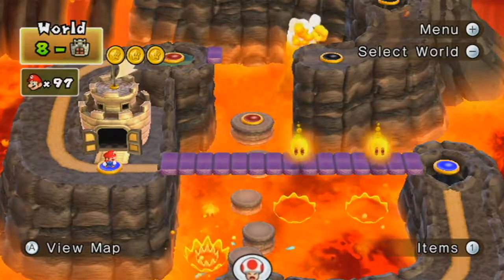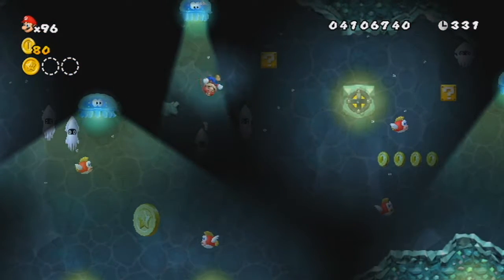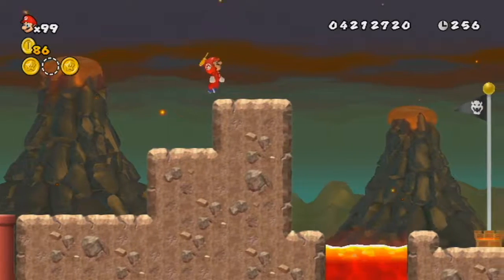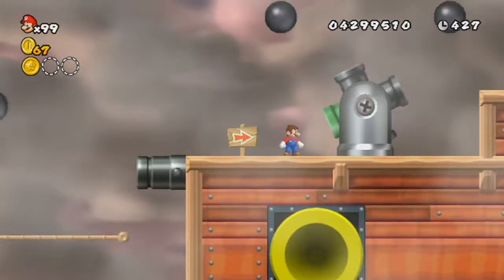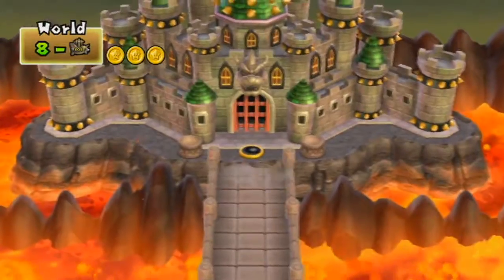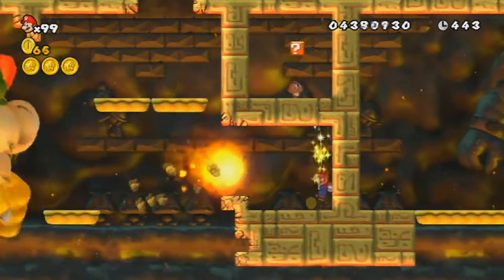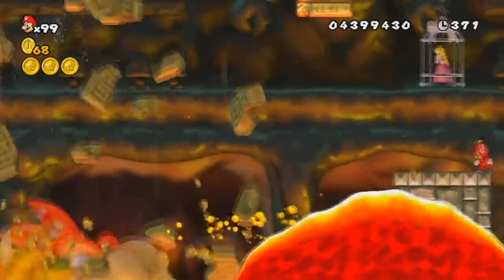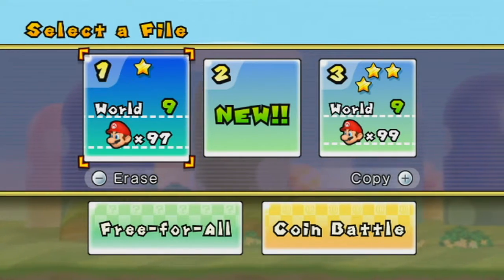NEW Super Mario Bros. Wii - Finale | World 8 (Part 2)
Welcome to NEW Super Mario Bros. Wii for the Nintendo Wii! In this video we take on the second half of World 8 100%!

New Super Mario Bros. Wii (New スーパーマリオブラザーズ Wii Nyū Sūpā Mario Burazāzu U~ī?) is a 2009 side-scrolling platform video game developed and published by Nintendo for the Wii video game console. The game was released internationally in November 2009, and in Japan on December 3, 2009. It is the first game in the Mario main series since Mario Bros. to feature simultaneous multiplayer gameplay, and the first title to include Nintendo's new "Super Guide" feature. To highlight the uniqueness of the title, Nintendo chose to use a red keep case instead of the traditional white. The game is also the first Mario sidescroller to have up to four player multiplayer.

The game follows the traditional storyline of Princess Peach and her birthday getting kidnapped by Bowser, the Koopalings and Bowser Jr. When Mario, Luigi, Blue Toad, and Yellow Toad are celebrating Princess Peach's birthday in her castle, a large cake appears. Bowser Jr. and the Koopalings emerge from the cake and trap Peach inside. The cake is loaded onto Bowser's airship and it takes off, with Mario, Luigi, and the two Toads giving chase. The Toads in the castle then grant them access to the new items, the Propeller Mushrooms and Penguin Suits.[22]

New Super Mario Bros. Wii was a commercial success, selling 936,734 units in four days in Japan,[when?] the biggest debut for a Wii game in that region;[57] its sales increased to 1,401,558 in the following week.[58] New Super Mario Bros. Wii sold three million units in Japan in the shortest time ever, selling 3,002,753 units in just seven weeks.[when?][59] In North America, New Super Mario Bros. Wii sold 1,390,000 units in November 2009, making it the third best-selling game of the month behind the Xbox 360 and PlayStation 3 versions of Call of Duty: Modern Warfare 2.[60] New Super Mario Bros. Wii has sold over 4,000,000 units in the U.S.,[60] and this has taken worldwide sales to over the 10,000,000 mark, making it the fastest selling single-system game in history.[61]

Players can play as either Mario, his brother Luigi, or two Toad characters: one blue and one yellow. Controls are similar to those of New Super Mario Bros., albeit with the added abilities of spinning in mid-air by shaking the Wii Remote; and picking up, carrying, and throwing other players. The game does not feature online multiplayer. In multiplayer mode, there can be up to four players simultaneously. If players lose a life but have at least one life in reserve, they will re-emerge encased inside a bubble, and can resume play once another player frees them by touching the bubble or tossing a fire ball, ice ball, or Koopa shell (the player can shake the Wii Remote to move their bubble closer to an active player, but they cannot free themselves). If players lose a life and do not have any more lives, they must use a Continue and start over from their last save point with five lives left.